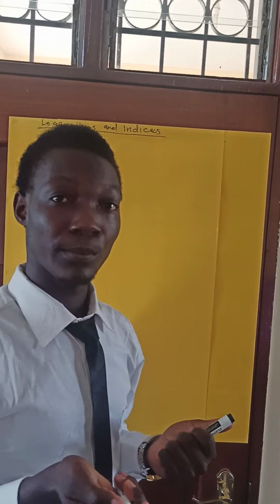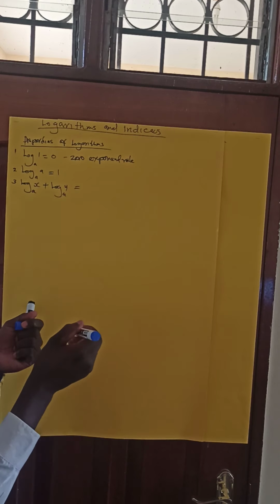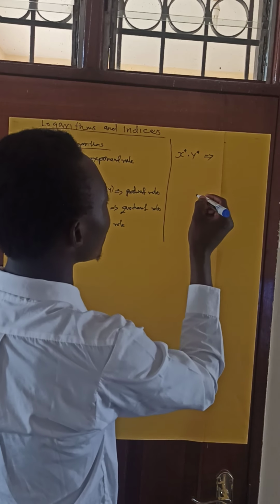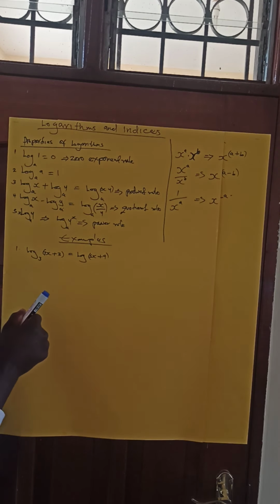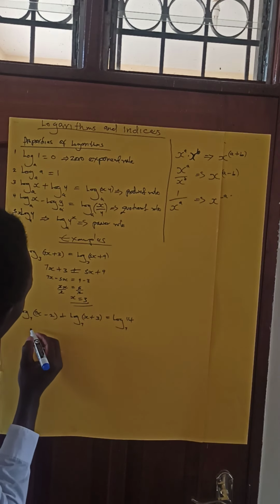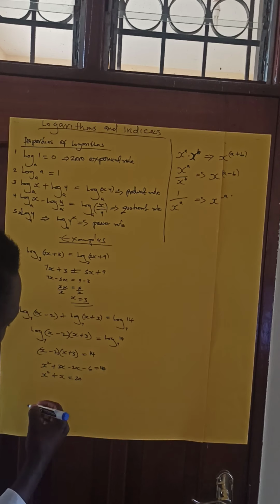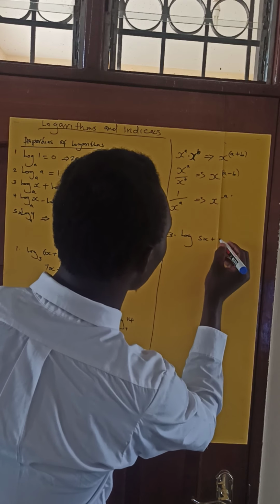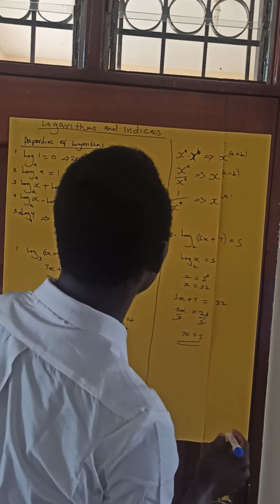logarithms and Indices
solved logarithmic problems and equastions